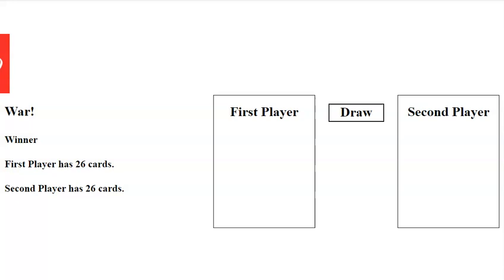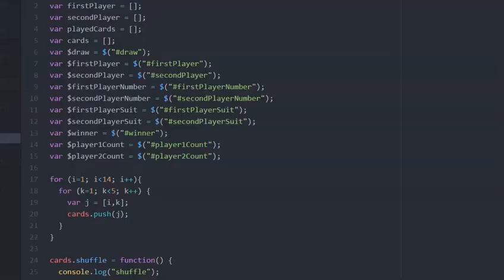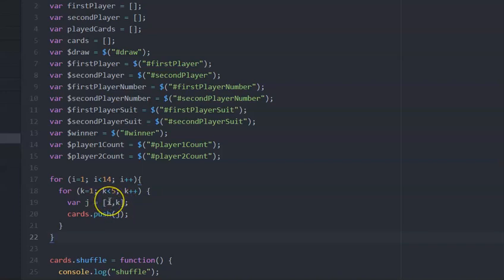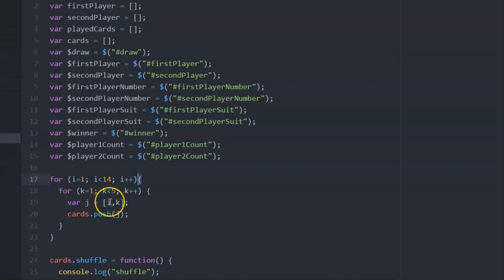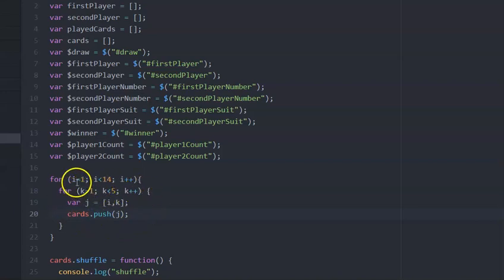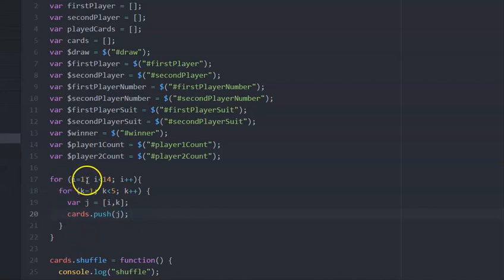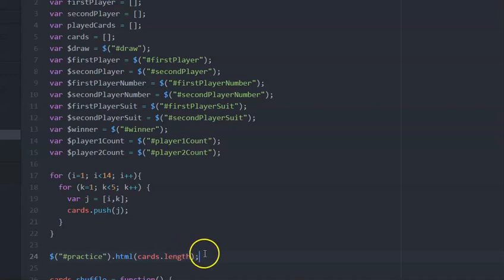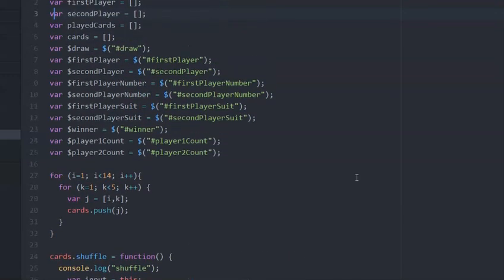Lesson 65 Using For Loops to Make Arrays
We're making our deck of cards today by using for loops to create the value and suit of each card. You can read the lesson as well on Learning with Lee.